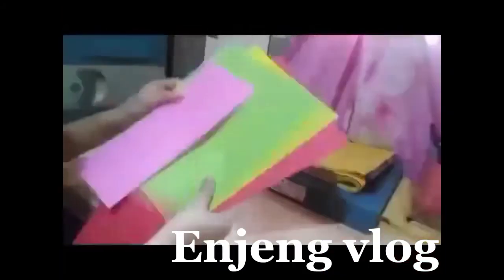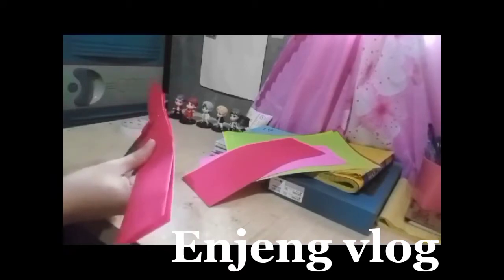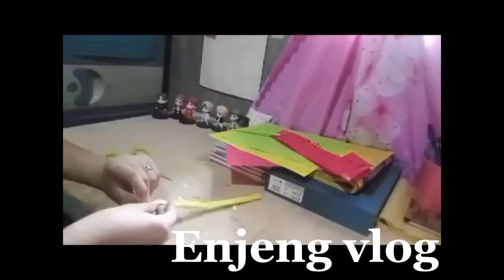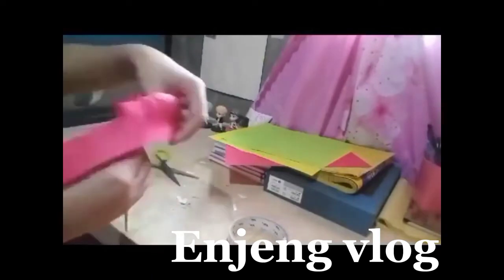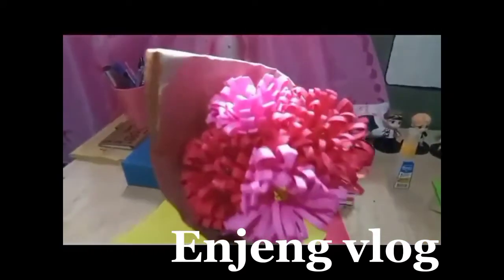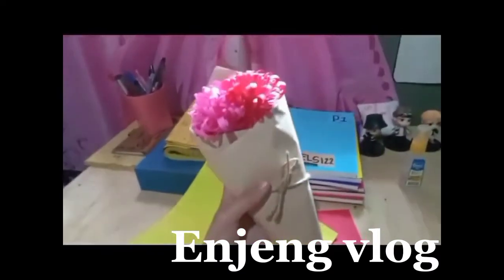How to make a simplepaperflower